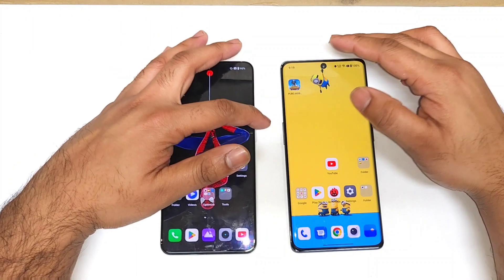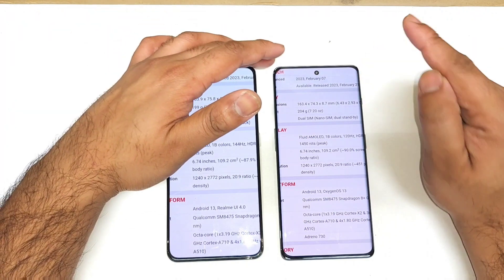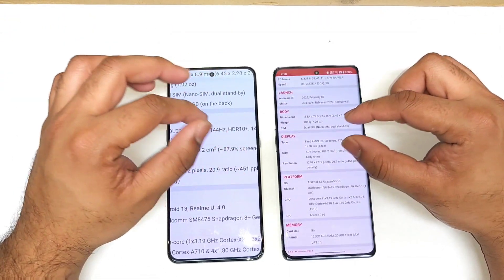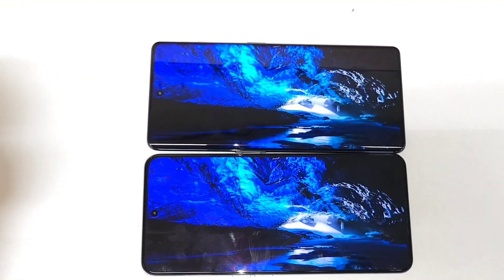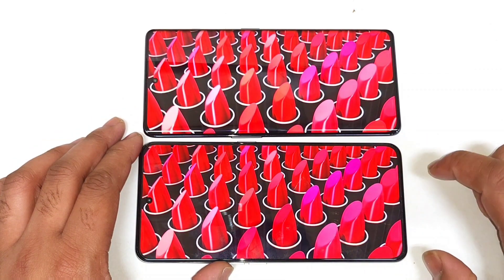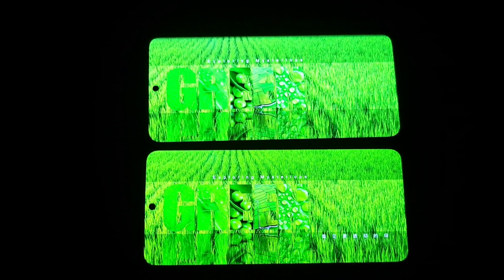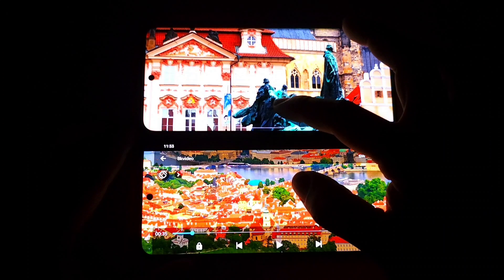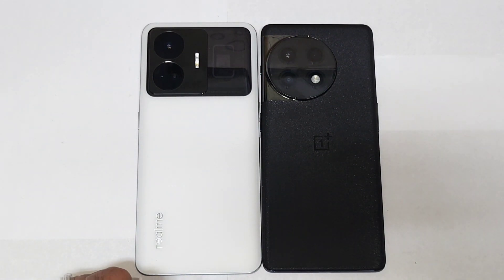Oneplus 11r vs Realme GT Neo 5 Display Comparison which is Best 🔥 🔥🔥oneplus11r